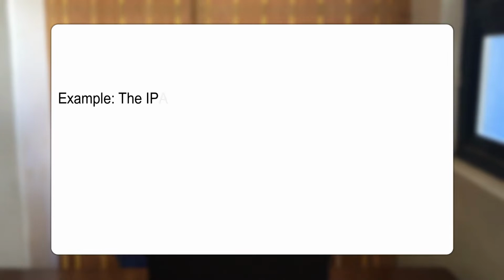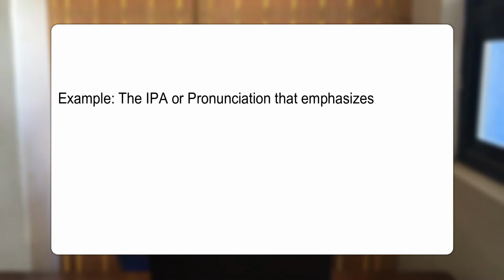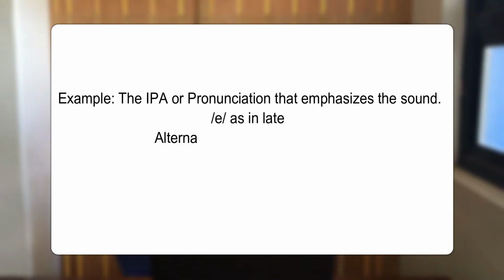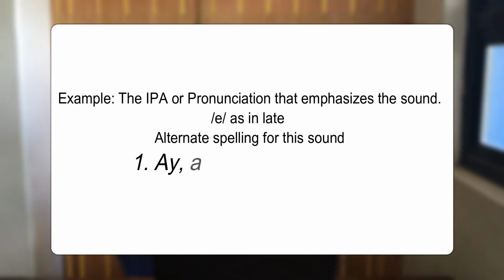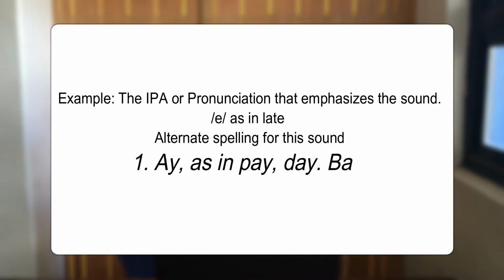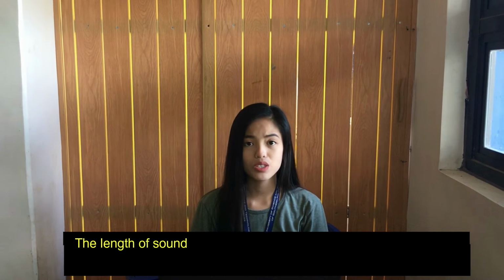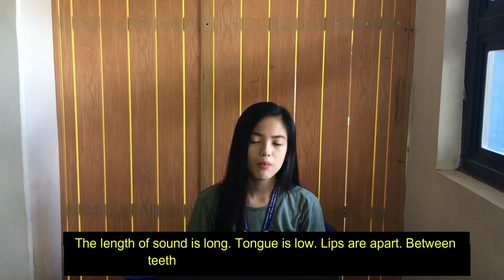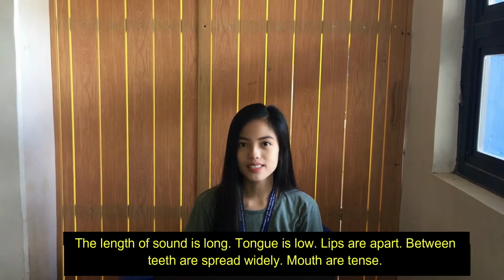LAPEL 01 - SPEAKING - 2K8 - 19'20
Group 3 Members:
                                 Tercel Ibarra
                                 Jacer Sigue
                                 Arnelen Uy
                                 Preselle Estano
                                 Irene Bongabong
                                 Jeah Permale
                                 John Lloyd Egao
                                  Maverik Sambale
                                 Nalren Transportes